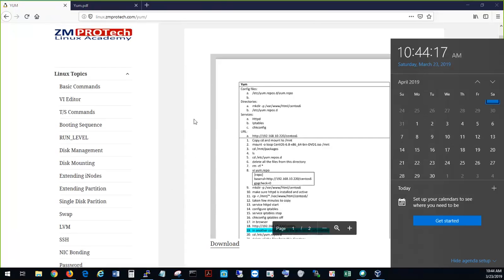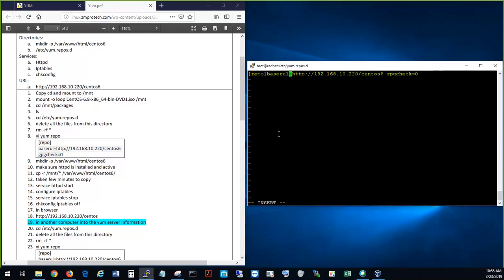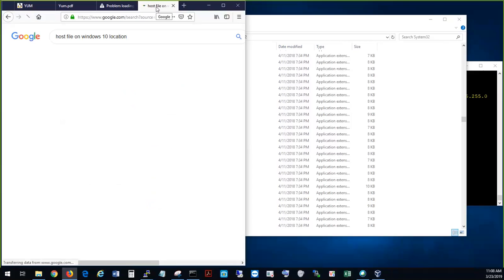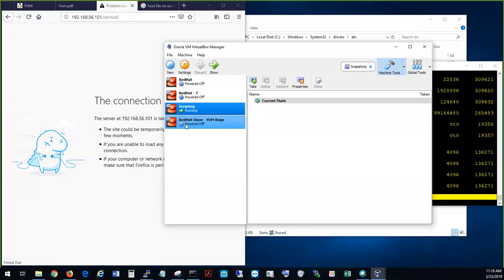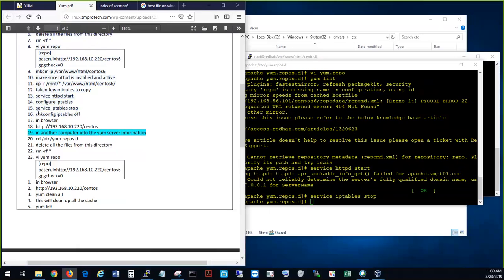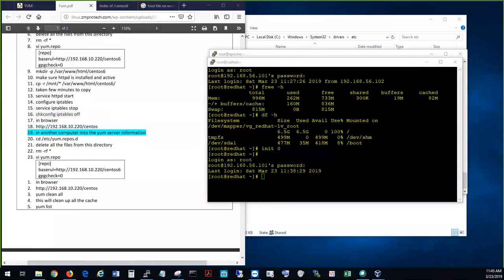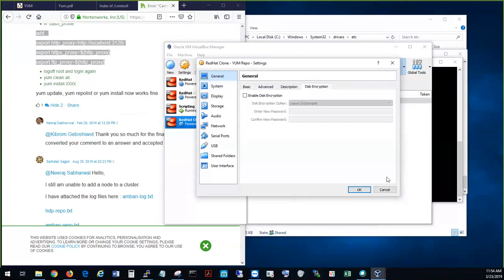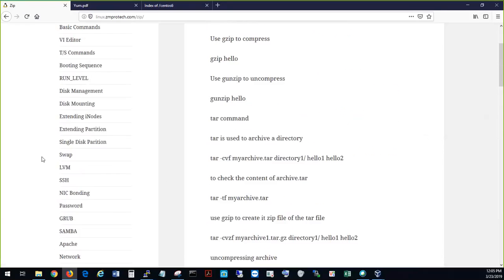ZM PROTech Linux Academy 03-23-2019 0124 by Zafar Mohiuddin